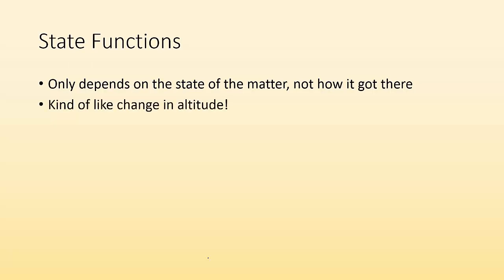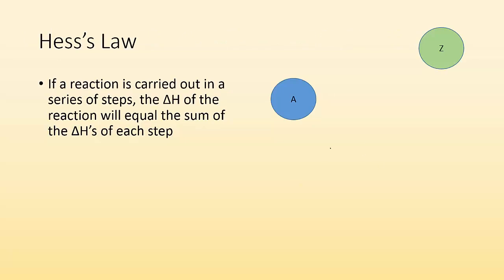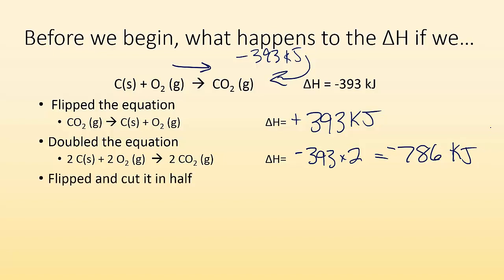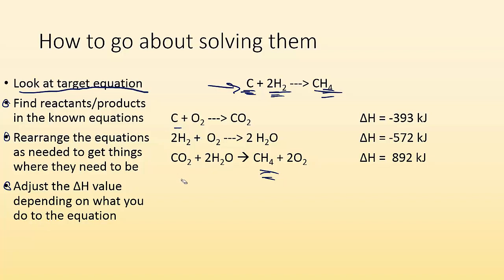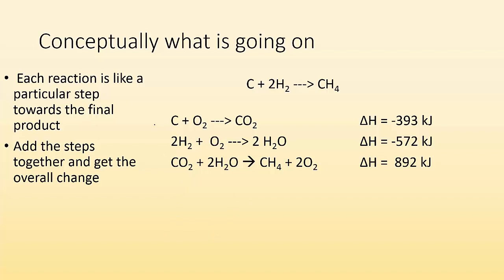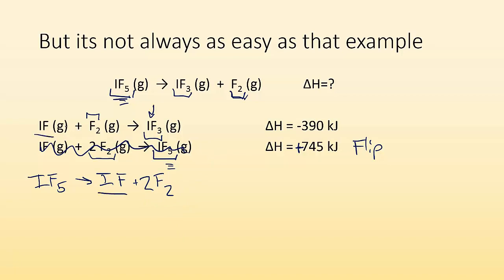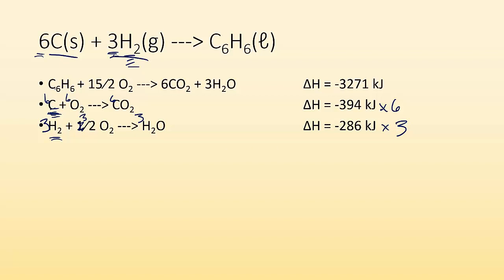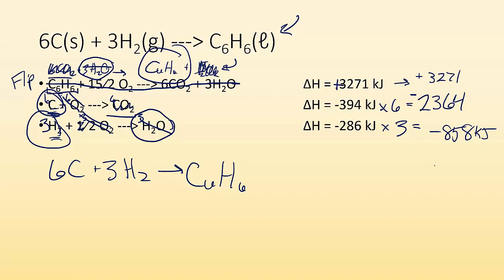5.6 Hess's Law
Hess's Law explained conceptually. What is it? What is its significance? How do you solve Hess's law type problems?